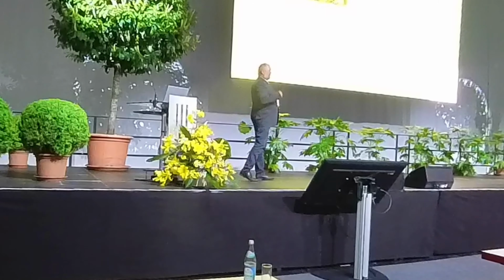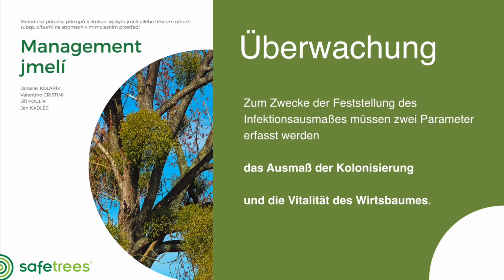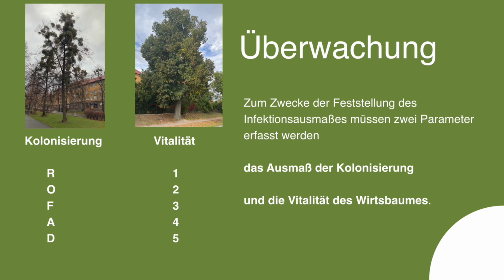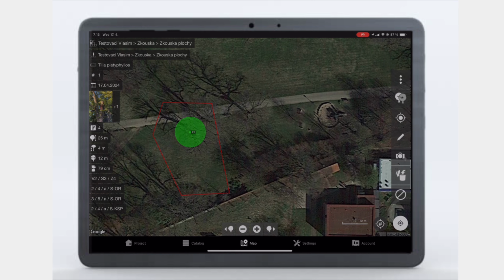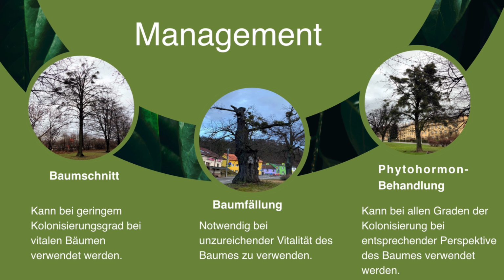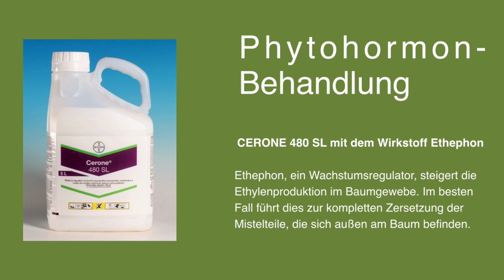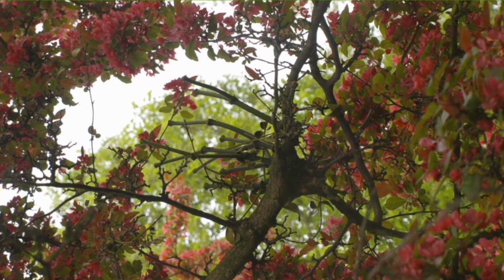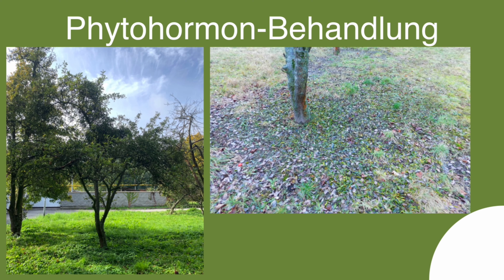Augsburger Baumpflegetage 03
Jak vypadá přednáška na Deutsche Baumpflegetage z pohledu přednášejícího? Můžete se podívat v rámci přednášky J. Kolaříka.